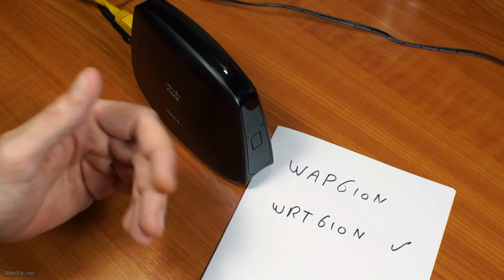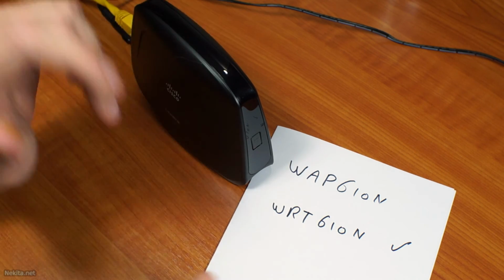WAP610n Doesn't do Simultaneous Dual Band (Cisco / Linksys)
While under the impression that the Cisco Linksys WAP610N would support Simultaneous Dual Band WiFi on the 2.4 & 5 GHz band; It just doesn't. Being a nifty Access Point in itself; Extending ones wired network into the wireless; One does have to chose between the 2.4 and 5 GHz bands when installing this Access Point.

Addition: For some unclear reason, there aren't any firmware updates available for the WRT610n that's mentioned in this video (at time of publishing). So that's the "alternative" Cisco / Linksys product that does support Simultaneous Dual Band communication.

Addition: It seems there aren't any firmware updates availible WRT610n manufacturer doesn't provide any firmware updates.

(c) 2013, 2014,  2015 & 2016 Nekita.net, excluding: copyrighted and/or otherwise protected quoted sources (as far as applicable)

Products shown/demonstrated: Cisco Linksys WAP610N Wireless-N Access Point "with dual band".